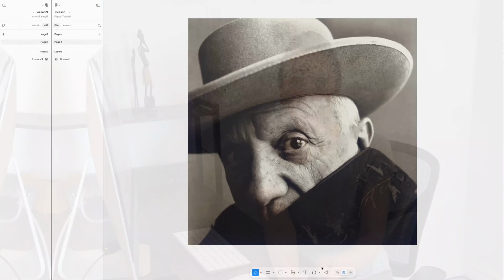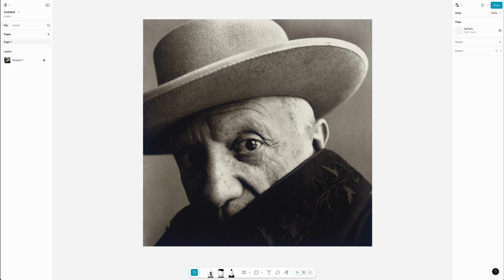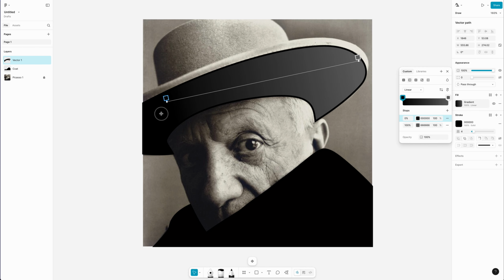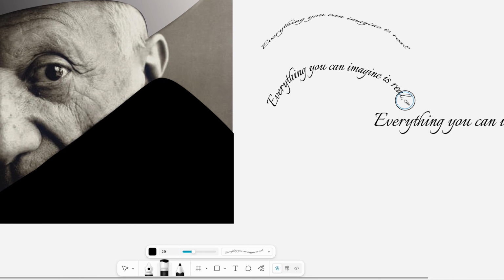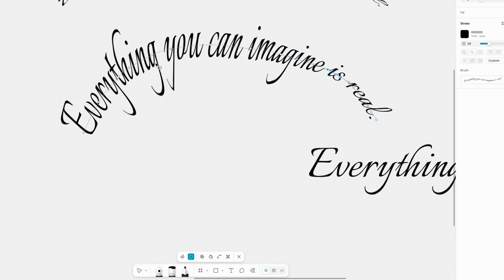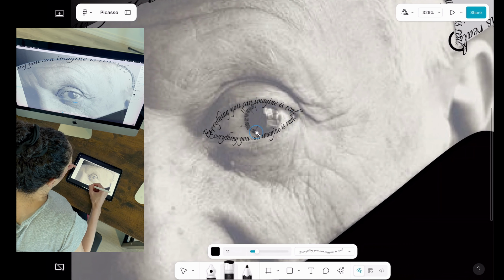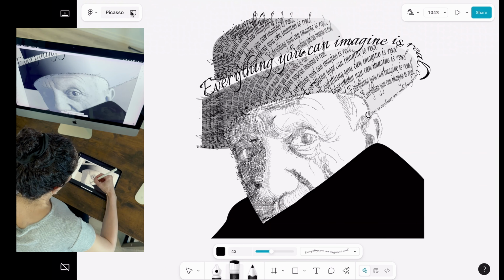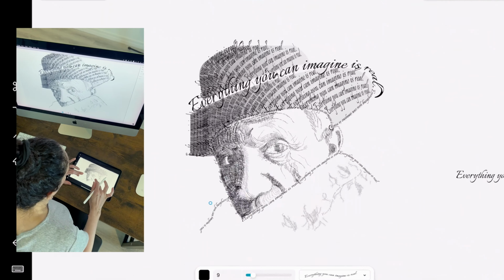How to turn text into a brush | Figma Draw Tutorial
Discover Figma’s new Draw workspace and learn how to turn text into a brush to create expressive illustrations! In this step-by-step tutorial, I recreate a portrait of Pablo Picasso using one of his quotes: "Everything you can imagine is real."

You’ll learn how to:
– Use the new Brush tool with custom text
– Using the new variable width tool
– Work across devices (iPad or desktop)
– Tips for expressive digital illustration

🎨 Ready to elevate your designs with words? Let’s dive in!

0:00 Intro – Drawing with words?!
0:19 Setting up the file
0:34 Switching to Draw workspace
0:49 Exploring the new brush tool
1:04 Drawing the coat with the Pen tool
1:44 Drawing the hat and using gradients
1:55 Creating a custom text brush
2:10 Converting text to vector
2:28 Exploring brush editing tools
2:38 What the variable width tool does
2:52 What the Lasso tool does
3:14 Using iPad to draw (optional)
3:36 Drawing with text brushes
4:54 Using effects and noise
5:15 Final touches & layer adjustments
5:33 Outro – Show me your creations!

🛠 Created by ELEWAY — Elevate your way.